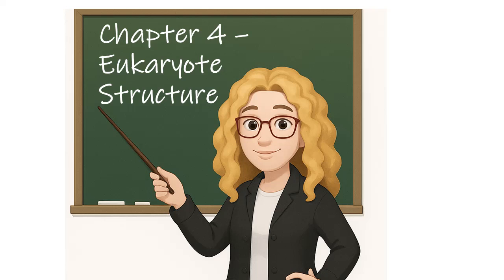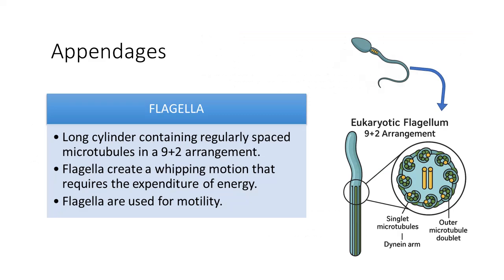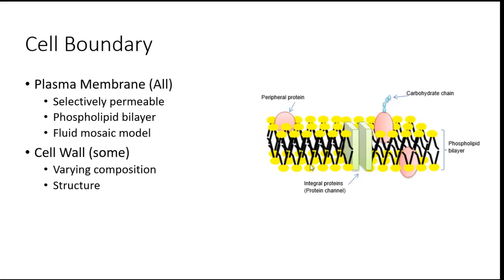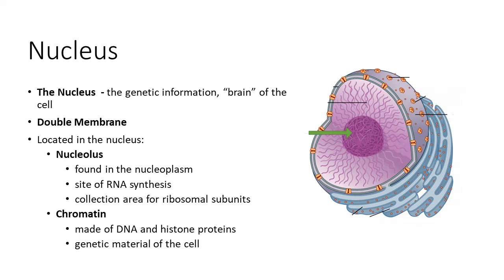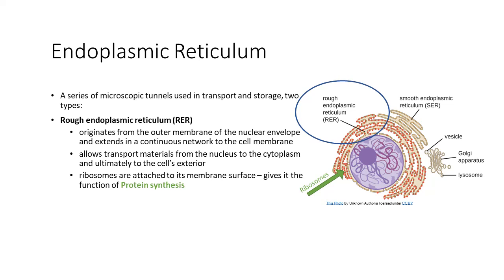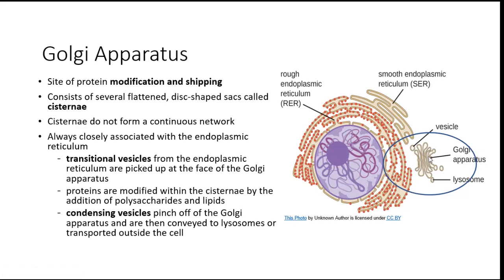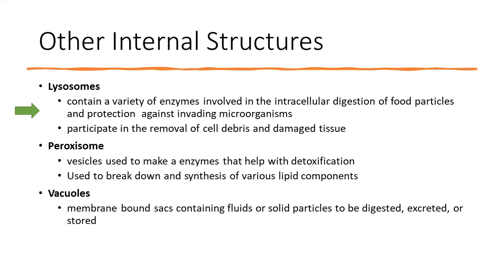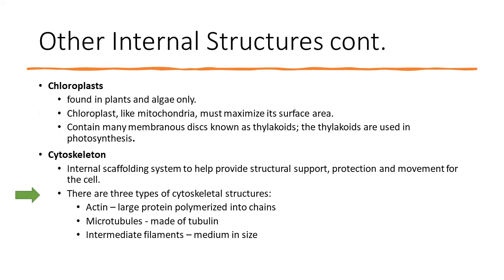Chapter 4 Eukaryotic Structure